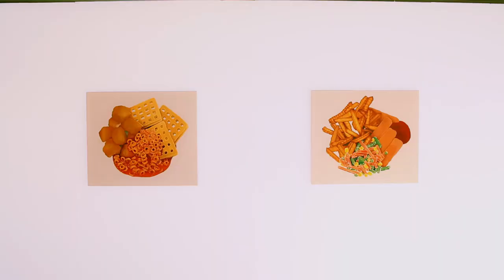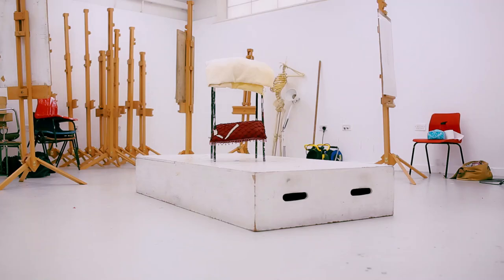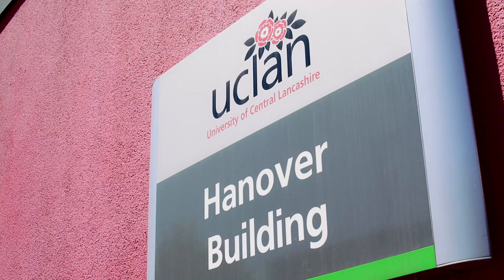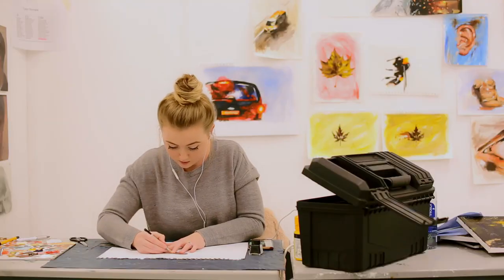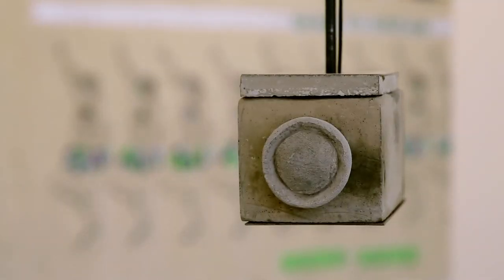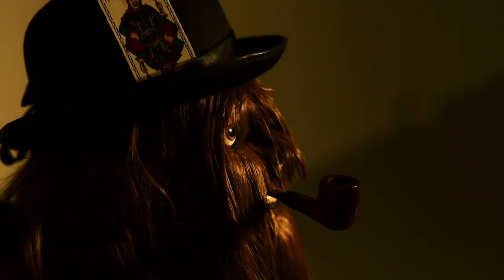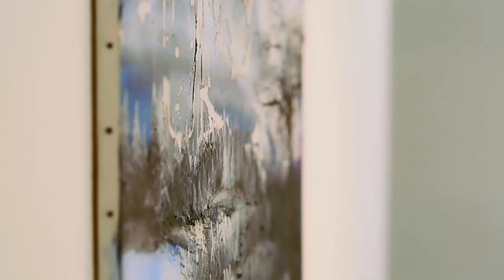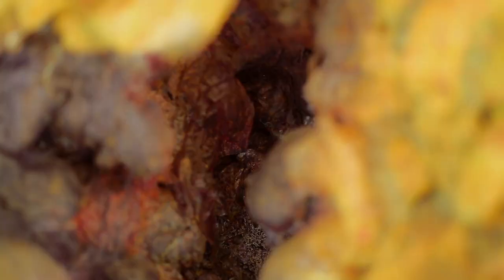Study Fine Art at UCLan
On our Fine Art course you will be introduced to the dynamic and exciting world of contemporary art practice. You can work in traditional or new media - from painting to performance art - with access to our extensive facilities including wood, metal and plaster workshops, digital media suite, installation spaces, drawing studio and gallery. You can choose to specialise or work in a broad-based way - there is no preferred ‘house style’ - and we encourage you to work independently and develop as an artist to a professional level.